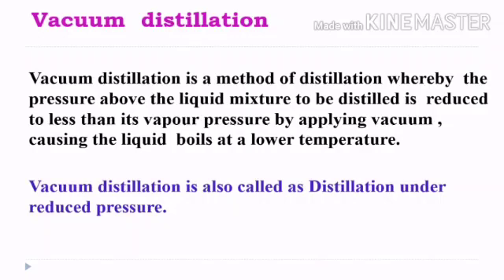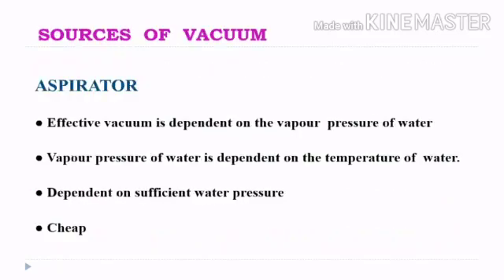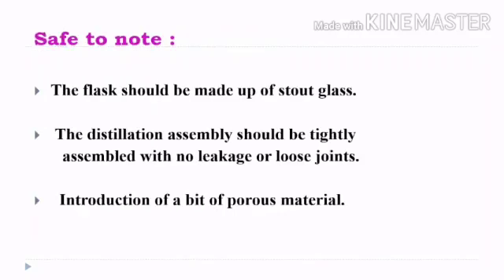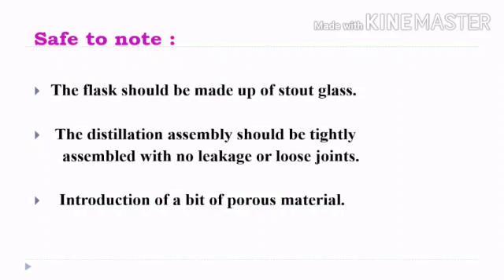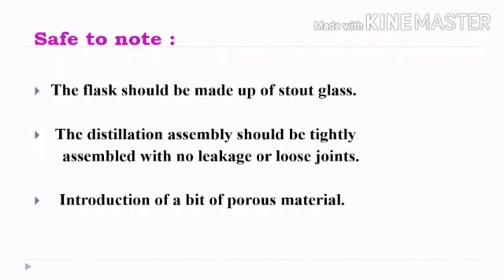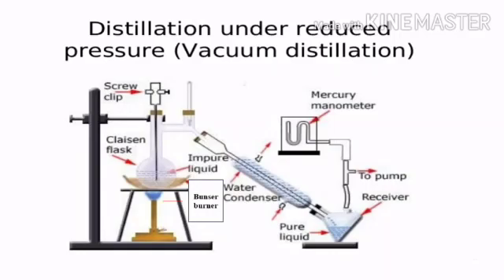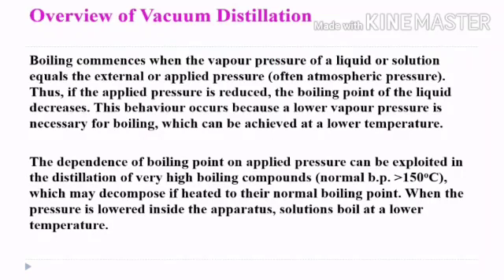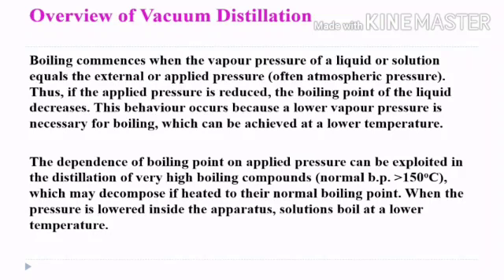Demonstration of vacuum distillation